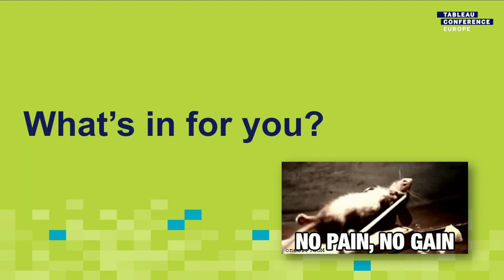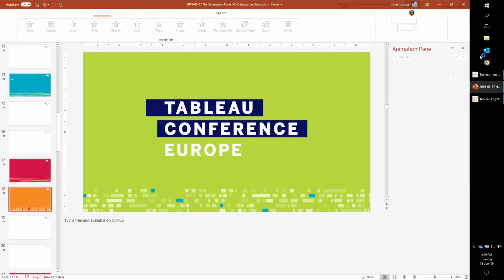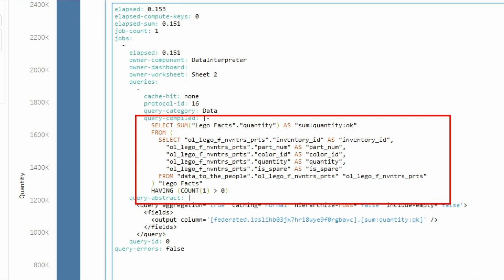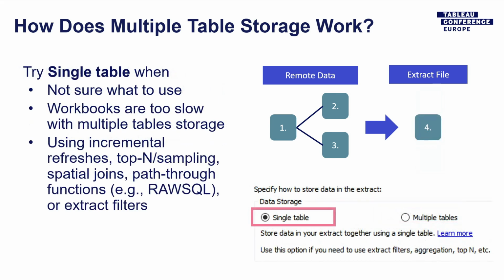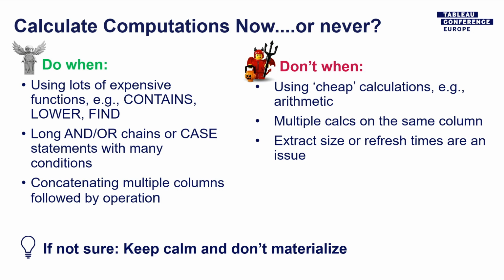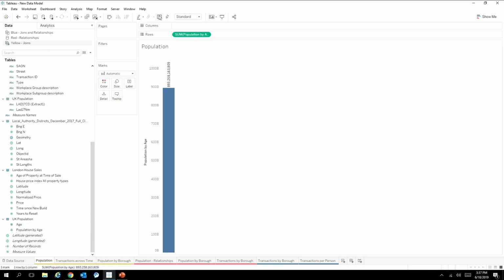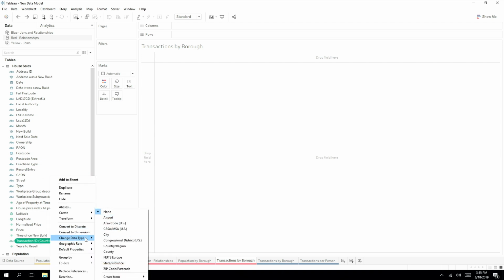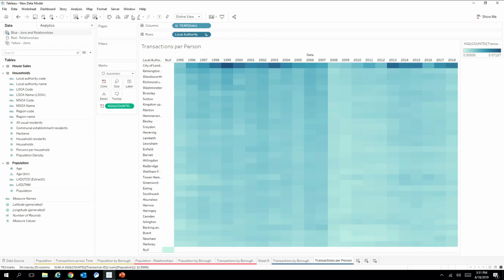No Data Source Pane, No Data Source Gain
You've already followed visualisation best practices but you're still finding things are slow - what more can you do? Get the most out of your existing database setup by leveraging lesser known features of the Data Source Pane. You might already know about data source filters, live vs. extracts and joins and unions; but what about custom SQL? Referential integrity? Multi-table extracts? In this session you will learn take-away tips on using these lesser known features.